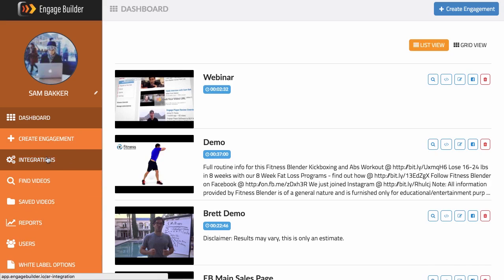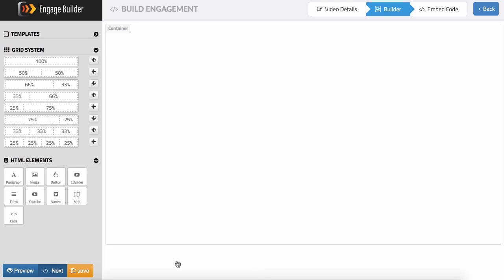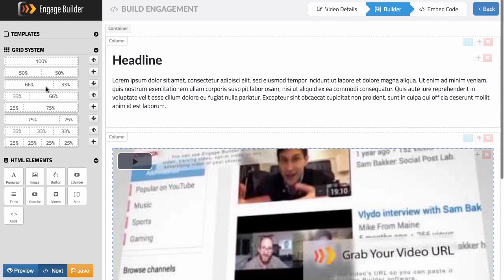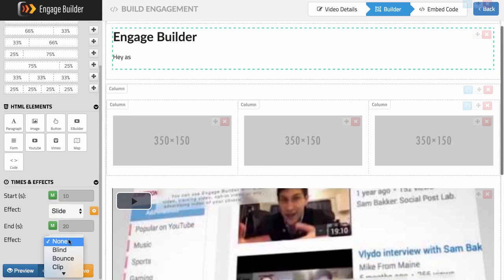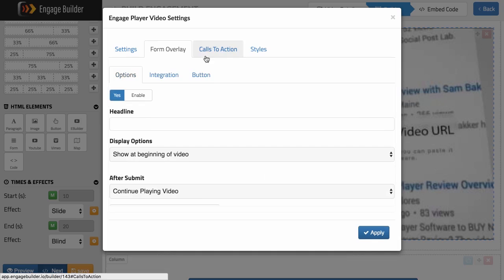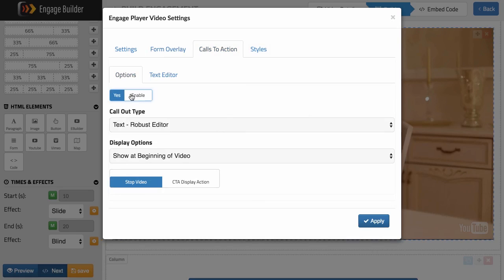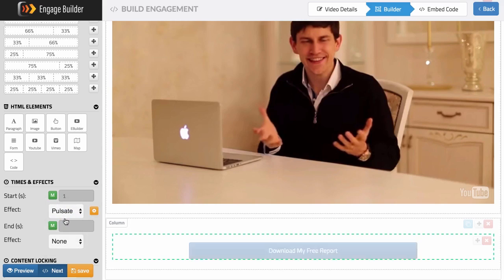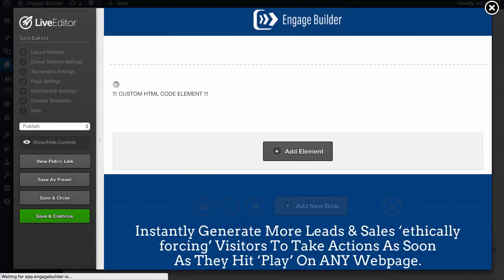Sam Bakker Bonus page